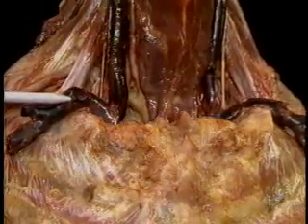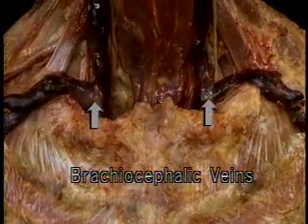3 2 12